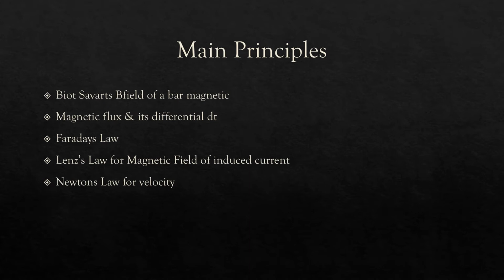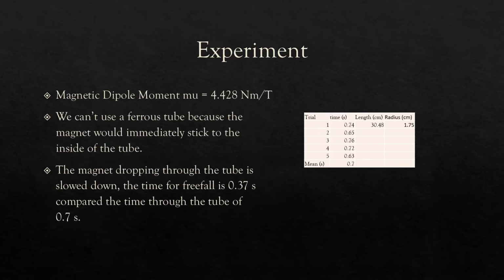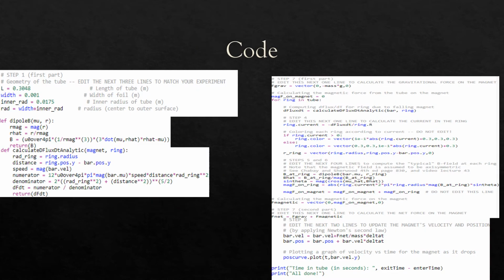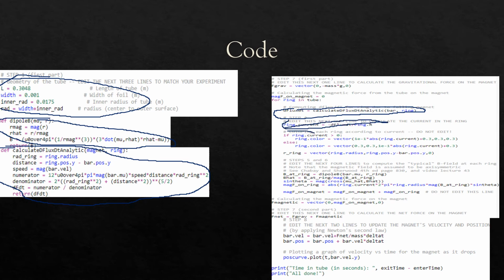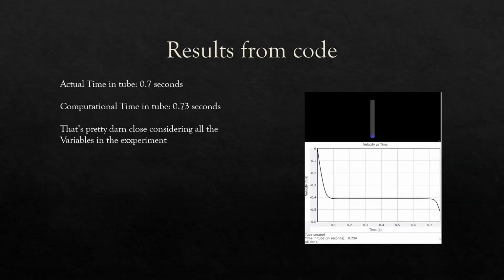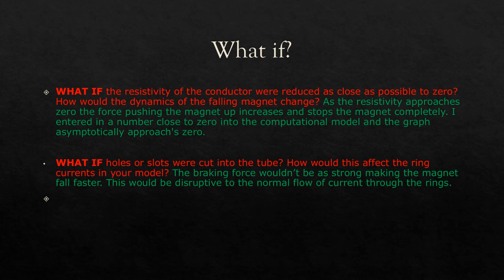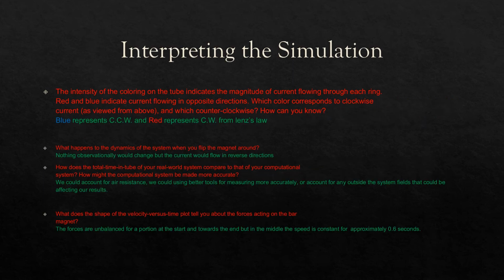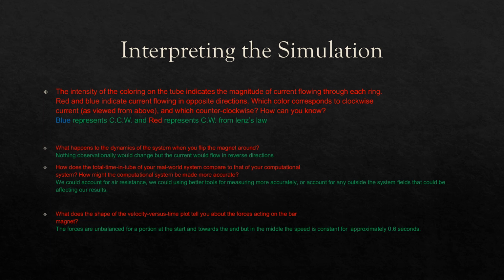Lab 4 Magnetic Braking